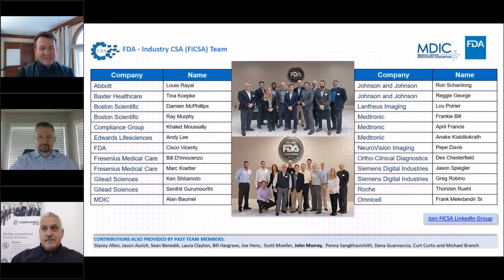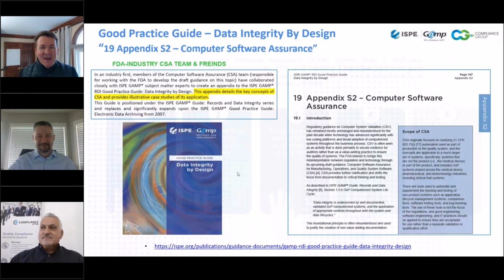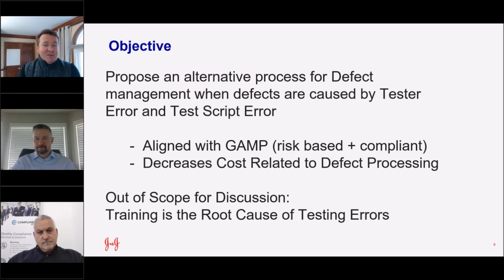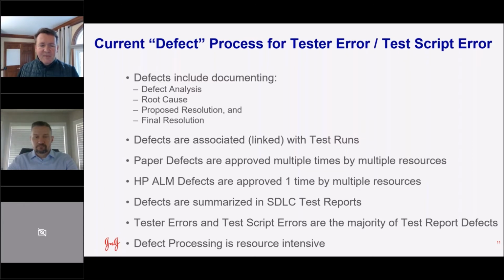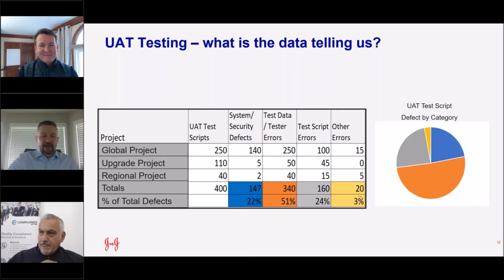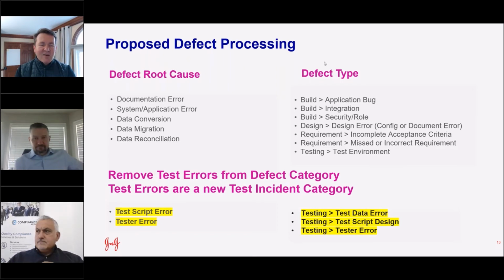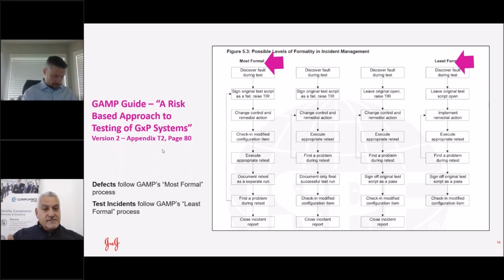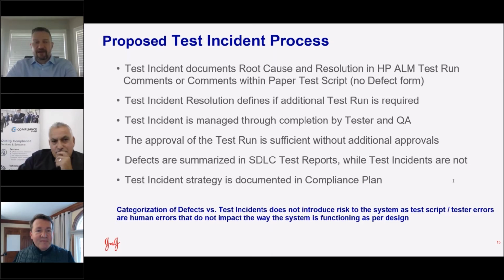CSA Webinar Series | CSA Revolution Ep 4 - Johnson & Johnson Transform Software Testing Defects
0:00 Introduction
0:29 Presenter's Bio
0:50 Agenda
1:42 FDA - Industry CSA (FICSA) Team
2:44 Computer Software Assurance(Five Things You Need To Know)
7:39 Companies implemented CSA 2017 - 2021
8:27 CSA Webinar Series J&J Case Study - Value Added Software Defect Handling
9:52 Objective
11:59 Current Defect Processing
15:42 UAT Testing - What is the data telling us?
20:41 Proposed Defect Processing
27:14 Proposed Test Incident Process
37:18 Summary if Test Defect vs. Test Incident Process
41:12 Questions?
55:44 About Compliance Group

J&J Case Study - Value Added Software Defect Handling
Objective
Propose an alternative process for Defect management when defects are caused by Tester Error and Test Script Error.
- Aligned with GAMP(risk based + compliant)
-Decreases Cost Realted to Defect Processing

Computer Software Assurance
Computer Software Assurance ( CSA) comes from a multi-year collaboration between FDA and industry. It identifies common pain points. FDA's current thinking puts patient safety and product quality at the heart of the risk assessment process.

Five Things You Need To Know
1. Risk is based on the impact to patient safety and product quality measures against requirement complexity.
2. It calls for the least burdensome documentation approach.
3. It reduces papaerwork by 80% with unscripted and ad-hoc testings.
4. It results in less issues encountered in production.
5. FDA & ISPE supported.